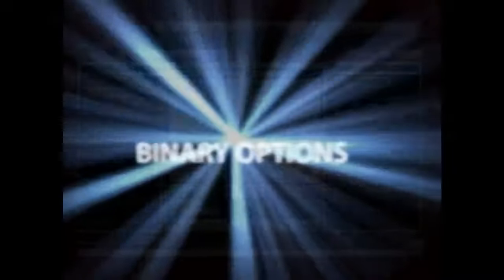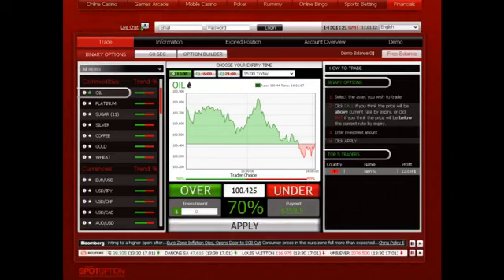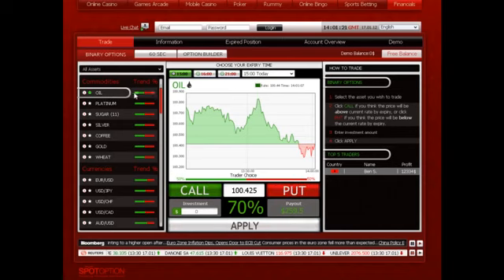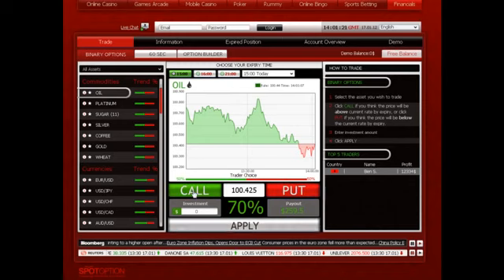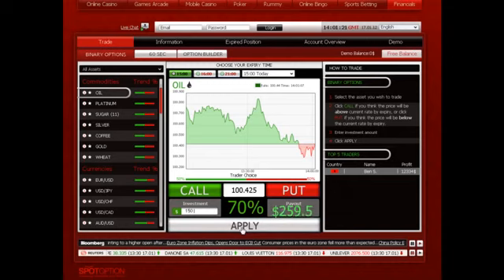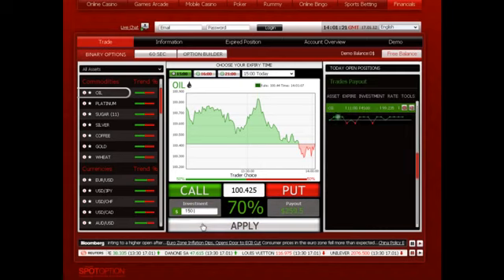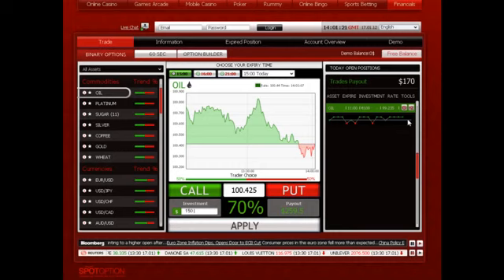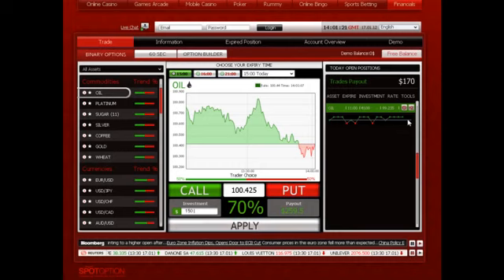Trading Commodities Futures with Binary Options Platforms i.e. Plus500, 24Option, GOptions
Trading Commodities Futures with Binary Options Platforms i.e. Plus500, 24Option, GOptions - The binary options brokers is designed to guide binary options traders in their quest to find the right forex broker. The information on forex brokers is actively maintained by binary options brokers staff, who research and monitor the listed forex brokers on a daily basis.

Trading Commodities Futures with Binary Options Platforms i.e. Plus500, 24Option, GOptions - None can trade the binary options market by himself or herself. In order to trade in this currency market every forex trader need to find a good and reliable forex broker. However, all binary options brokers are not honest and offer good services. Some of them are only cons and making binary options trader fool. A binary options trader can check a forex broker is good or scam on the basis of some characteristics.

If you are a binary options trader this service will be a perfect guideline to get a good forex broker and also a good forex robot to help you make money trading forex. Some binary options brokers provide various payment methods such as Paypal, Mastercard, Bank transfer, Perfect Money, Credit card etc. you may call them professional and reliable. - Trading Commodities Futures with Binary Options Platforms i.e. Plus500, 24Option, GOptions

Forex and binary options are the best spot for money investment and many people are gaining lots of profits through foreign exchange rate arbitrage, it is also considered the best way to make a lot of money online from home. Binary options broker may be confused sometimes with forex brokers, while both are into currency trader are completely two different investment models. - Trading Commodities Futures with Binary Options Platforms i.e. Plus500, 24Option, GOptions